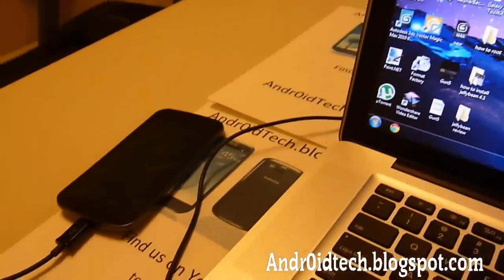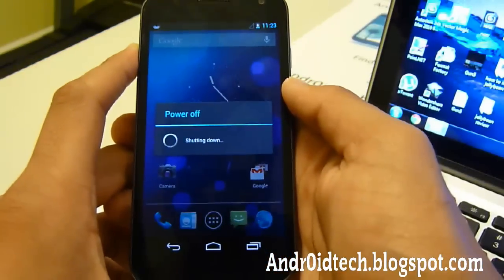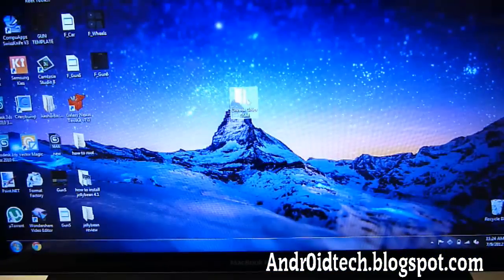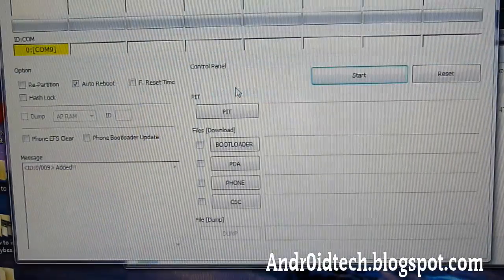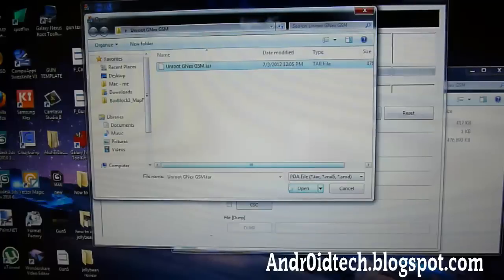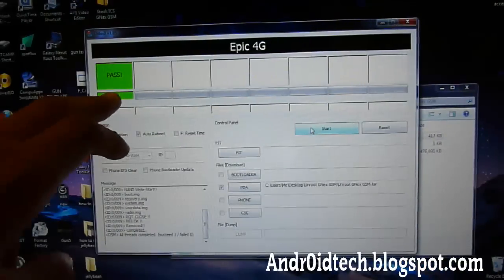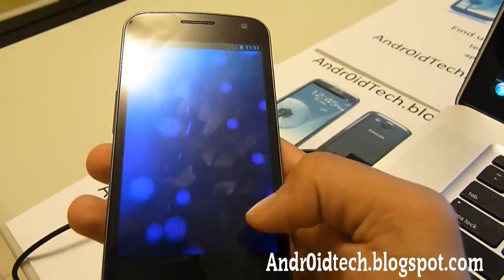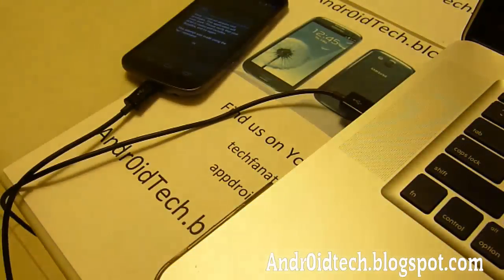How to Unroot Galaxy Nexus on Windows Jelly Bean / Ice Cream Sandwich i9250 [GSM]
This video will show you how unroot your Samsung Galaxy Nexus i9250 phone for Jelly Bean or Ice Cream Sandwich. i9250 GSM and for Windows. It will completely restore your phone back to stock so you can send it to your carrier or to Samsung.